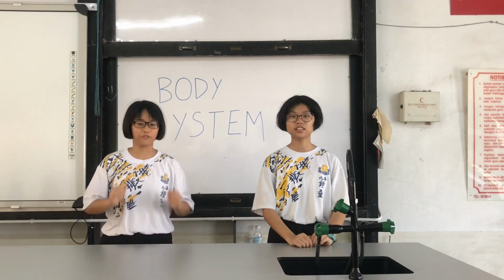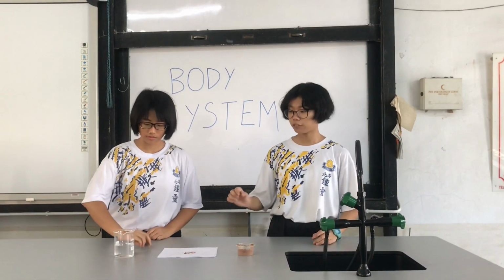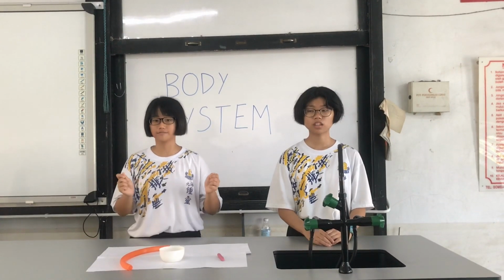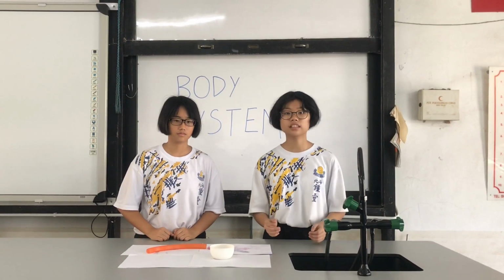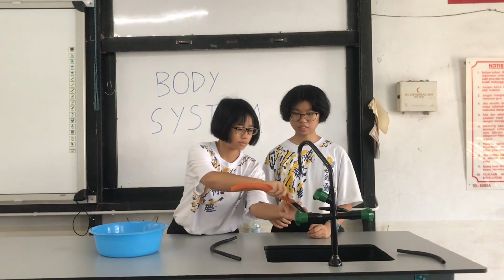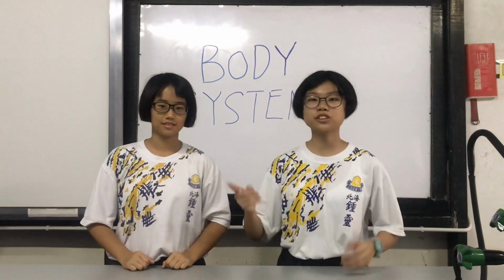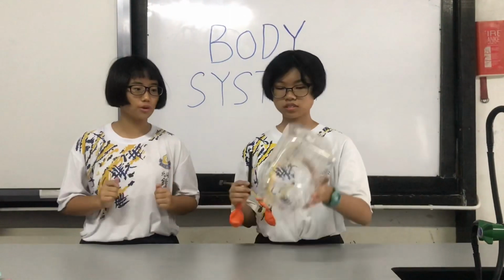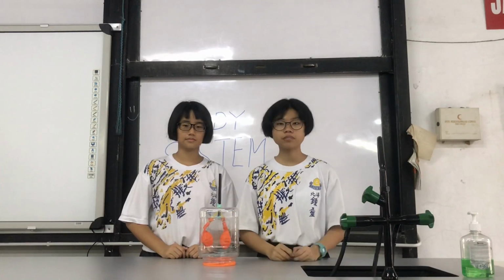BODY SYSTEM by SMJK CHUNG LING BUTTERWORTH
PETROSAINS SCIENCE SHOW COMPETITION 2019